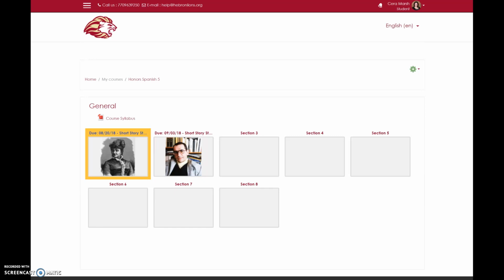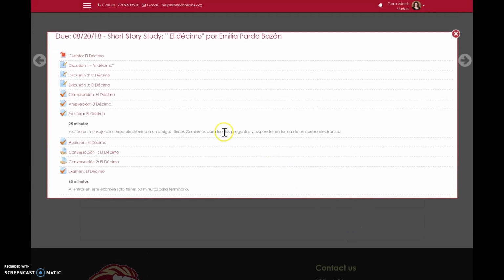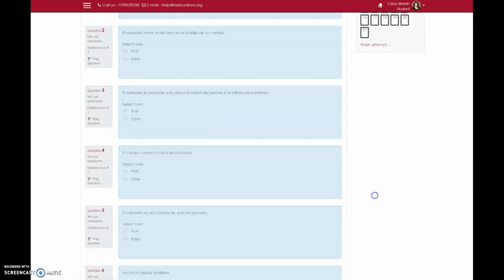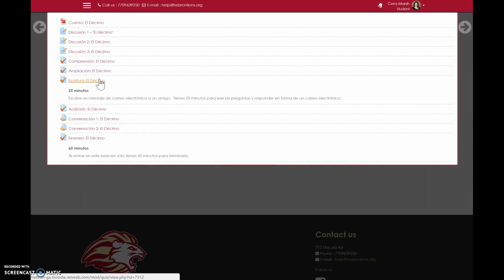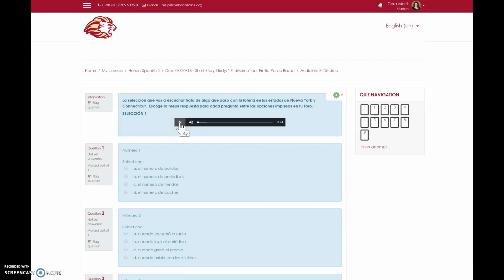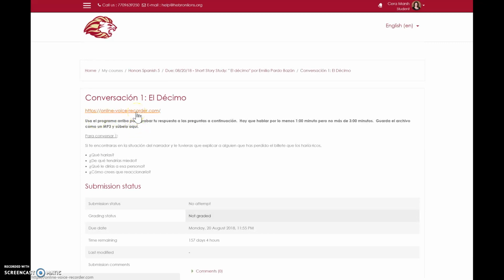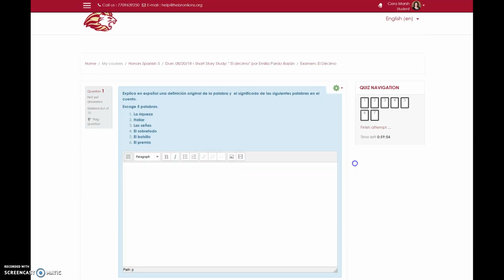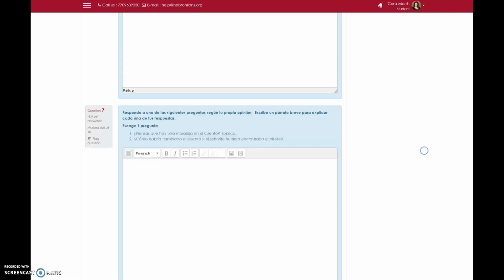CCU Span 211 Demo